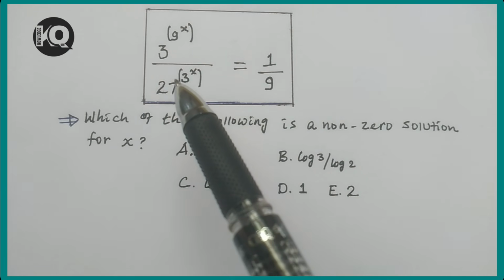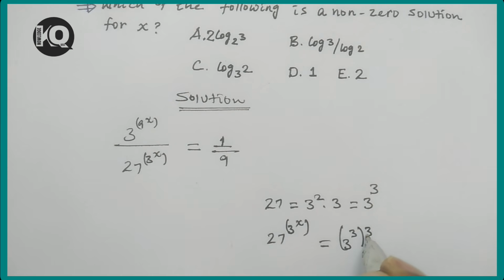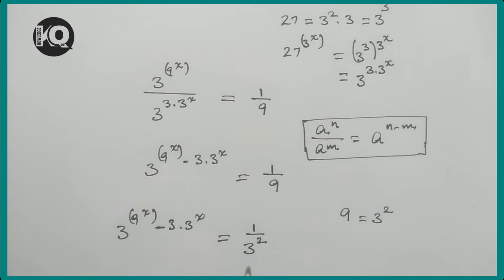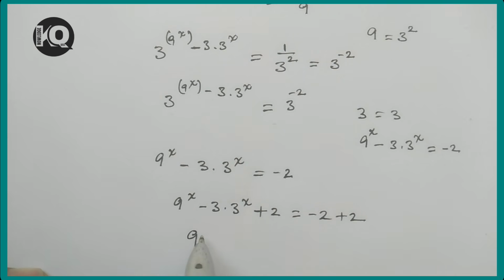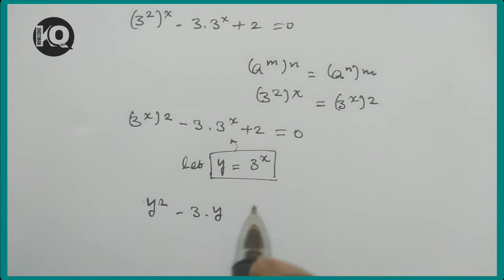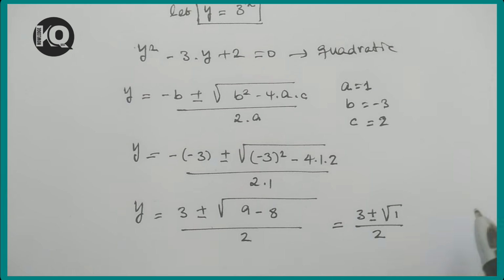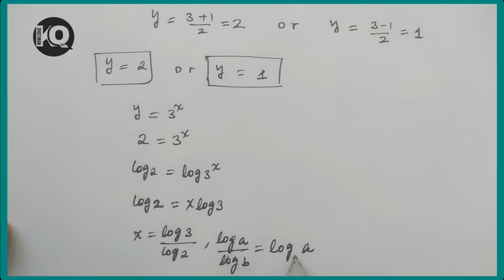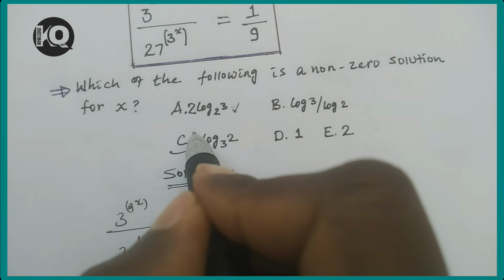France || Can you solve this? || Math Olympiad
✔️STEM Learning
✔️Math Olympiad Solutions
✔️Exam Solutions